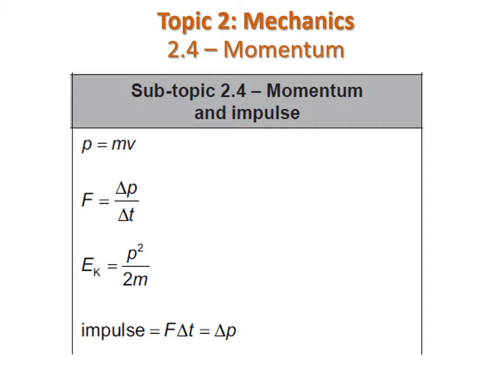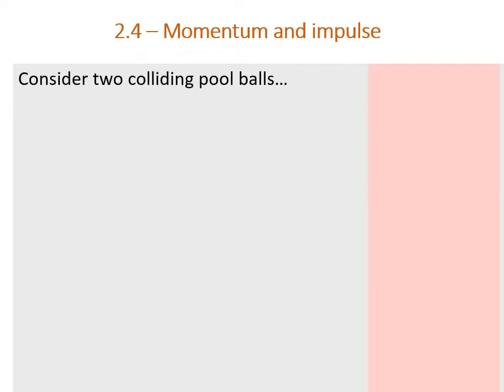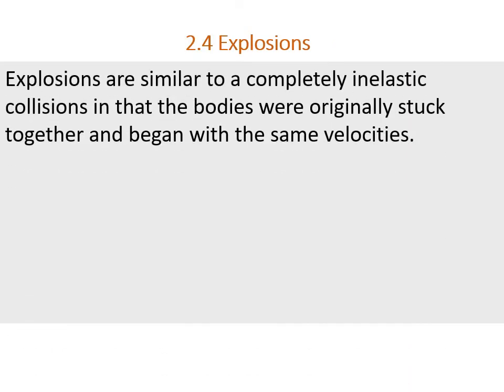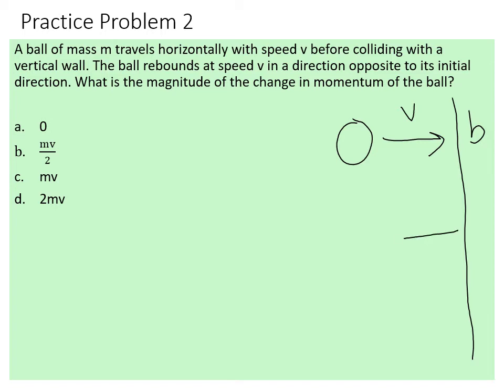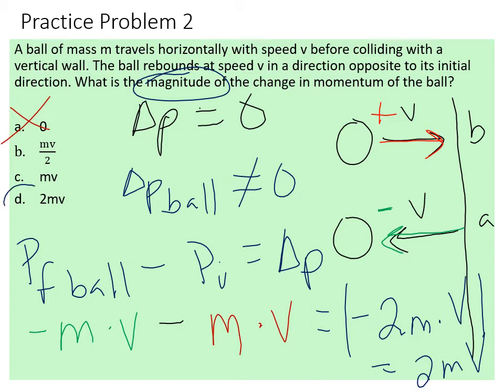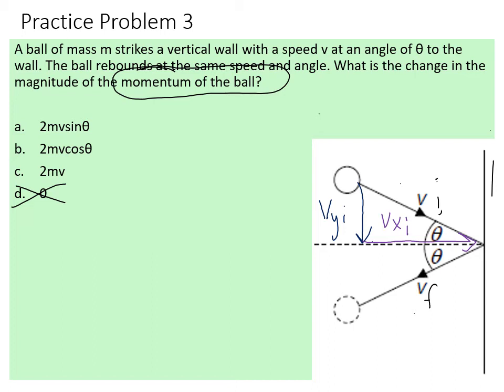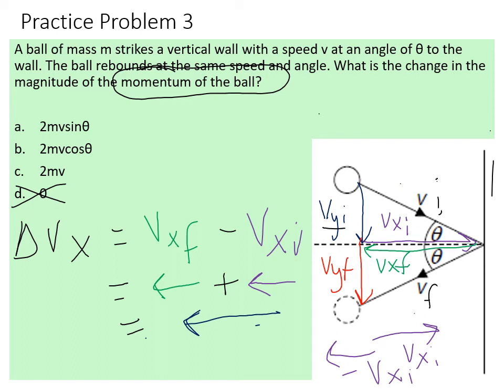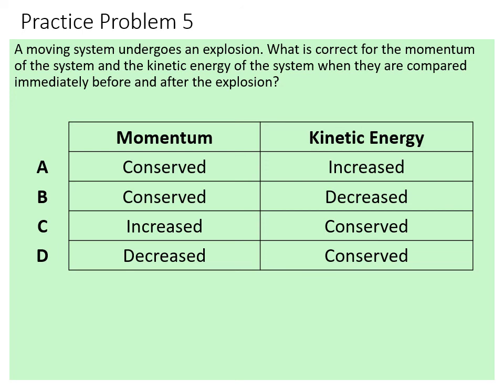2.4 Momentum Conservation